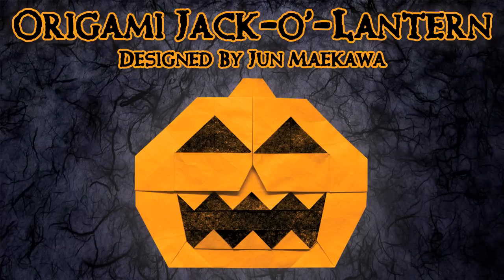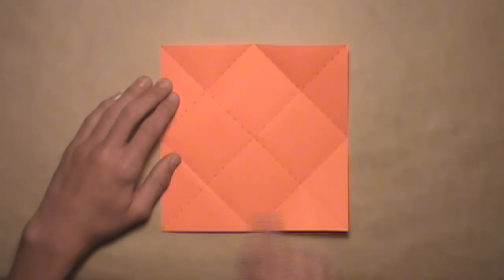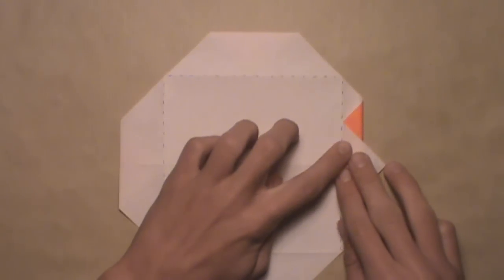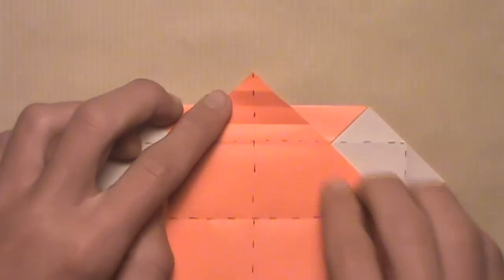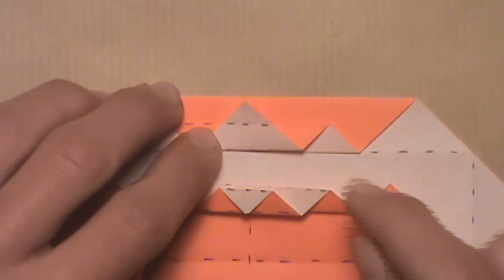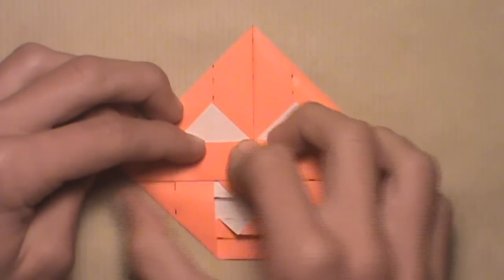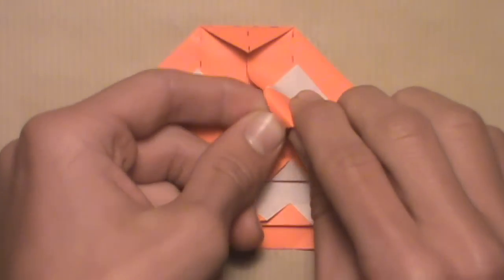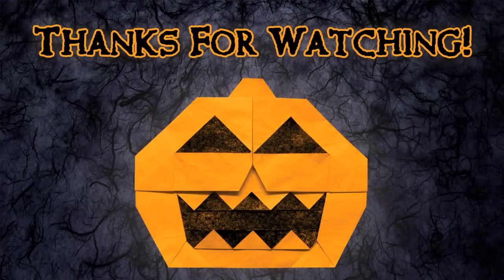Halloween Origami: Jack-o'-Lantern (Jun Maekawa)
In this video I demonstrate how to fold an Origami Jack-o'-Lantern designed by Jun Maekawa. This model is not very difficult to fold, and it is perfect for Halloween!

Special thanks to Jun Maekawa for giving me permission to create this video!